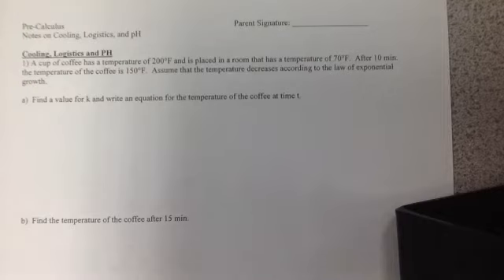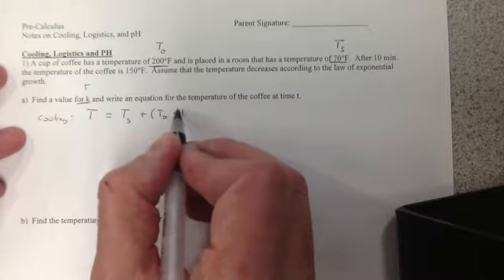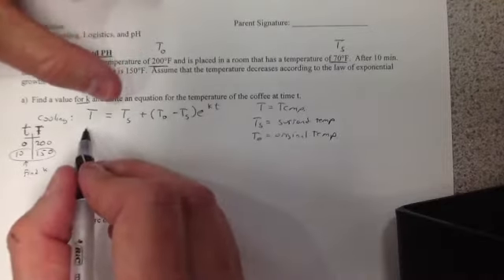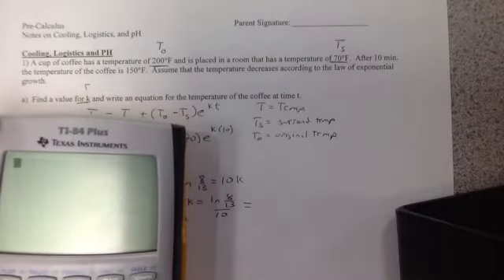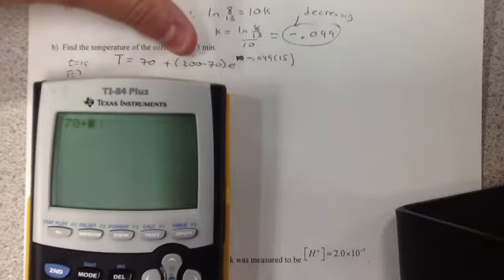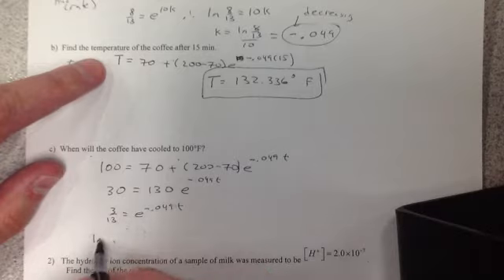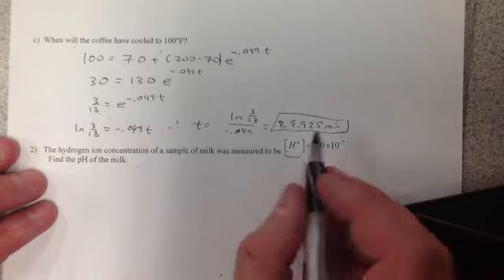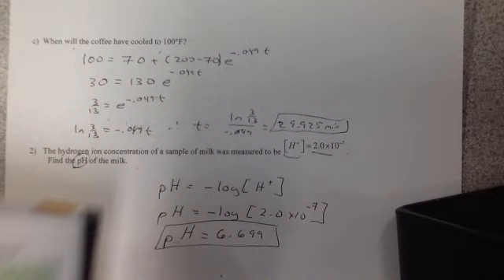Log Applications Logistics and pH part 1